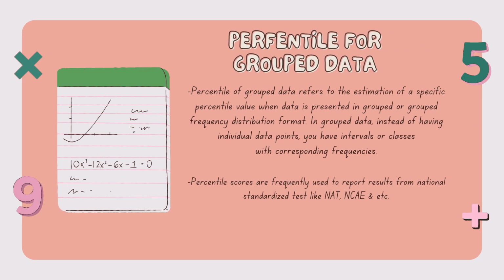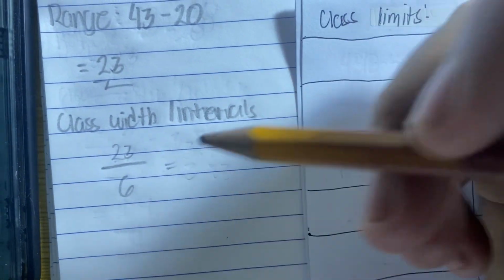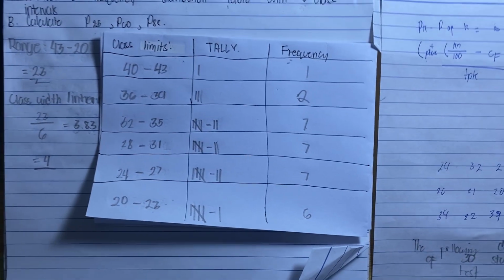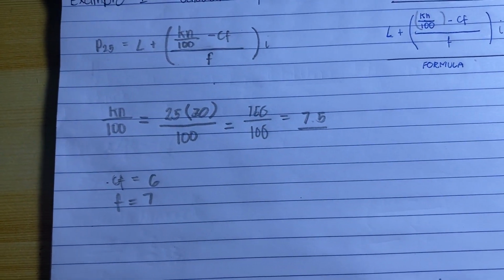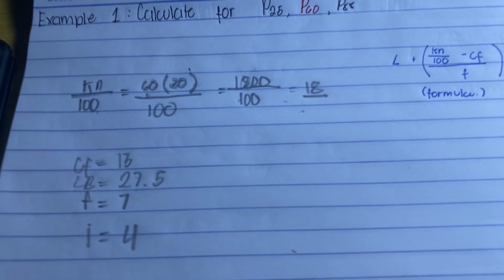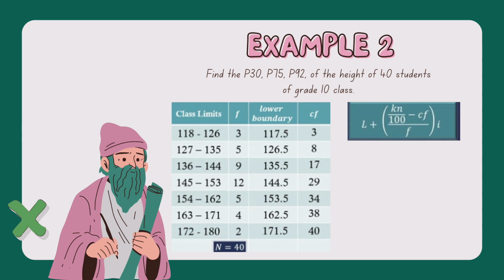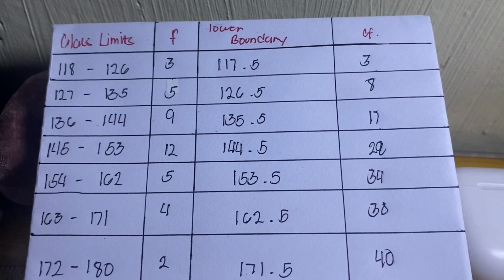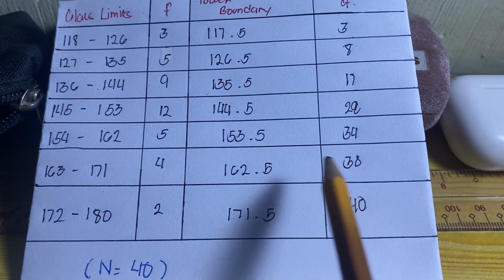GRADE 10 - GROUP 4: PERCENTILE FOR GROUPED DATA